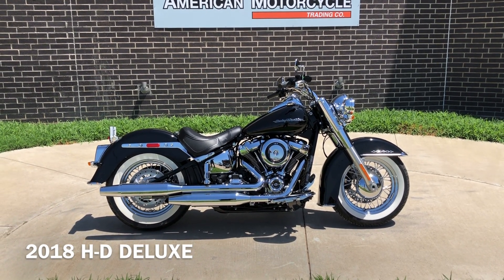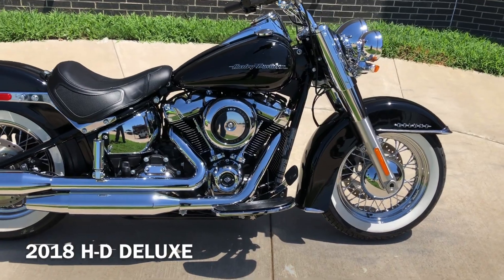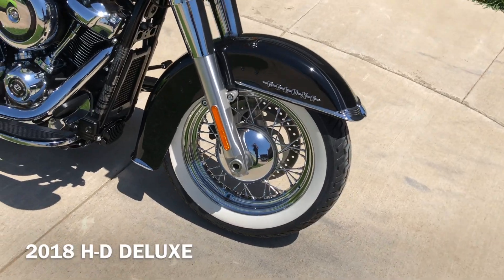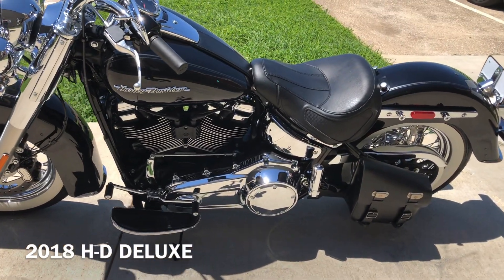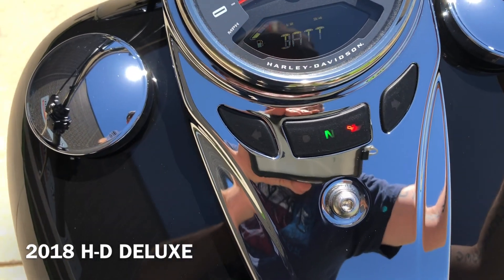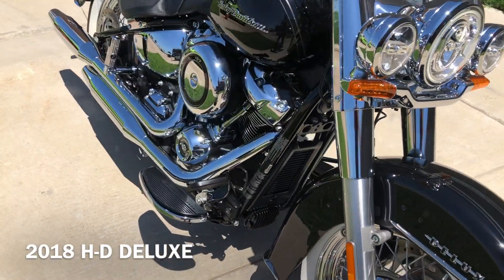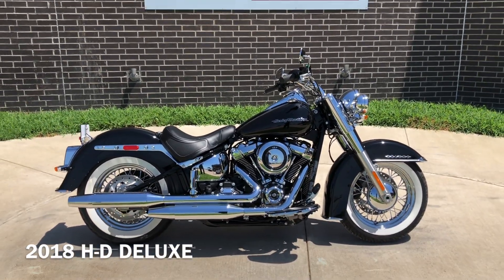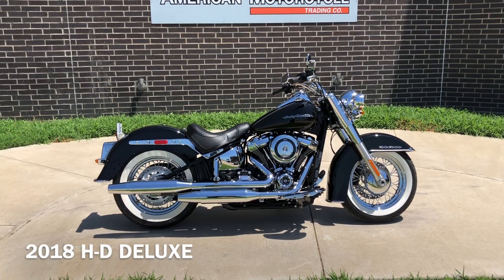052004 2018 HARLEY-DAVIDSON SOFTAIL DELUXE -FLDE